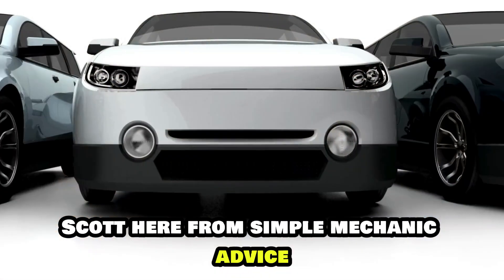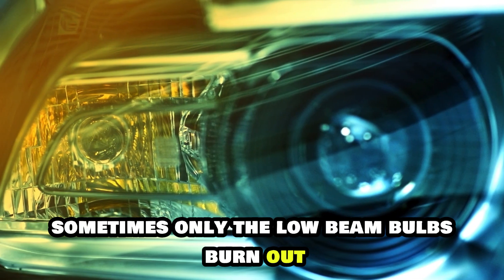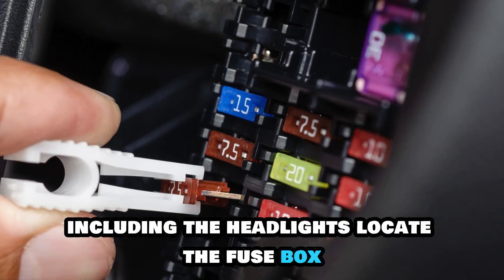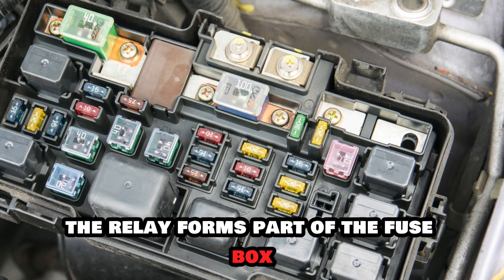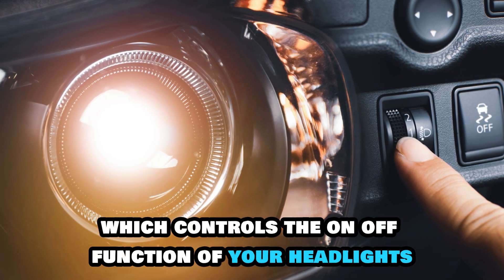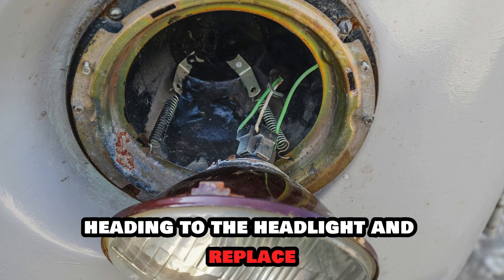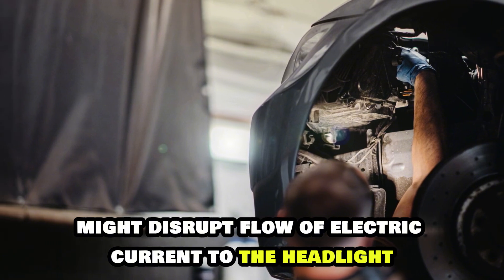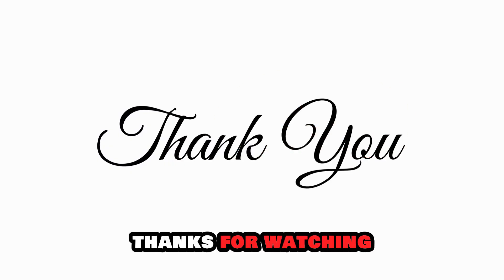Car’s Headlights Won’t Turn On But High Beams Work: Causes And How To Fix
Car’s Headlights Won’t Turn On But High Beams Work: Causes And How To Fix. In this video tutorial I will show you how to fix car's headlights won't turn on but high beams work.

Here is what causes it and how to solve the issue;
1. Damaged Headlight Bulbs
Sometimes, only the low beam bulbs burn out while the high beams remain functional. Inspect both low beam bulbs, and if they are damaged, replace them with new ones.
2. Blown Fuses
Fuses protect the electrical circuits in your car, including the headlights. Locate the fuse box (refer to your owner’s manual), find the headlight fuse, and inspect it. If this fuse has blown, replace it with another fuse of the same amperage rating.
3. Faulty Headlight Relay
Relays regulate the flow of electrical power to your headlights. In most cars, the relay forms part of the fuse box. You may swap it with another working relay-for instance, the horn relay-to test if the failure lies in the relay or not.
4. Faulty Headlight Switch
The headlight switch, which controls the on/off function of your headlights, could be faulty. If it’s not functioning correctly, it may need to be replaced.
5. Loose or Worn-out Wiring and Connectors
Damaged or corroded wiring can cause your headlights to malfunction. Trace all wiring and connectors heading to the headlight and replace or repair any worn-out or loose-looking ones.
6. Poor Ground Connection
Ensure that the headlight ground connections are secure and free of rust or corrosion. Poor headlight ground connection might disrupt flow of electric current to the headlight.
7. Faulty Dimmer Switch
If the dimmer switch fails, the low beams may not work while the high beams still function. Test this switch and replace it if necessary.
By following these steps, you can troubleshoot and fix the issue with your headlights quickly.